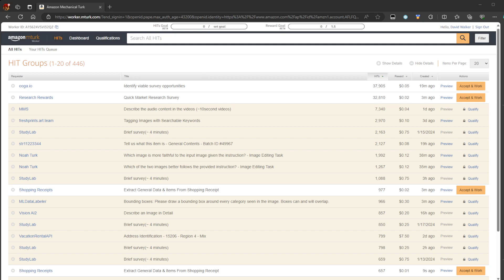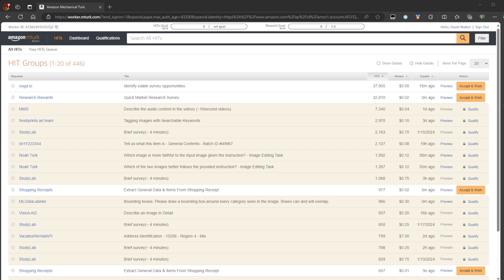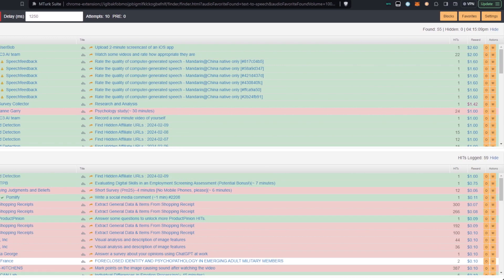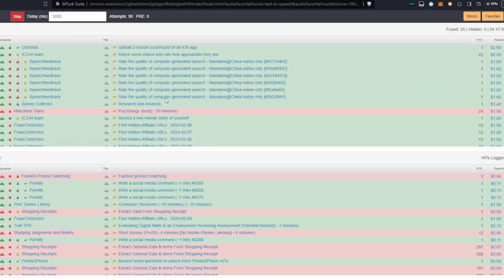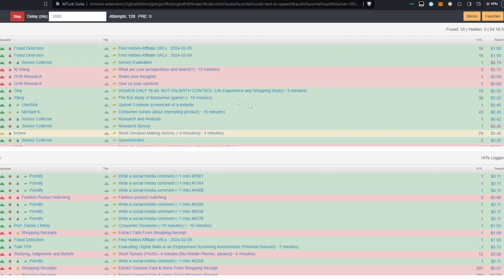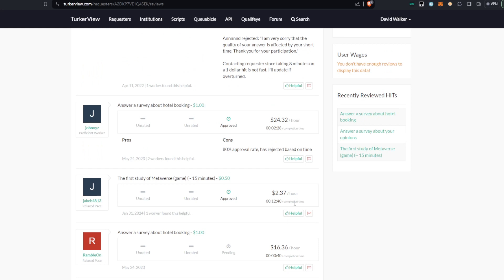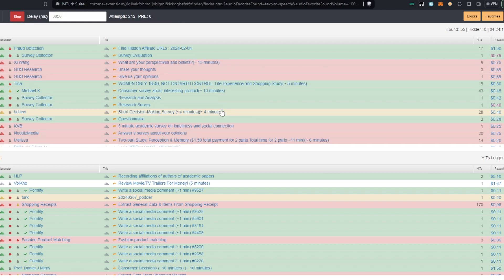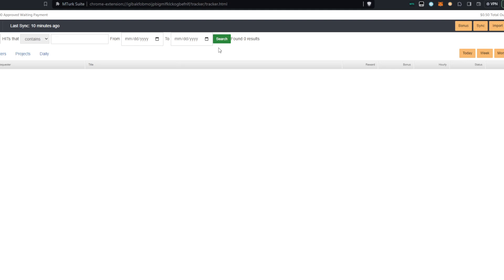Increasing Payrate on MTurk By Up to 40X! - How to Use MTurk Suite (2024)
NOTE: All information on this channel is for educational and/or entertainment purposes only. I don't give out financial advice. I give out my own financial strategies in my own personal experiments to figure out if you can make a monthly income through only trusted money-making apps. Apps like Atlas Earth are free-to-play games, not gambling platforms, and their mini-games are free-to-enter tournaments. For this unscripted video/guide, I go over one of the best helper tools for using Amazon mTurk, MTurk Suite and show a high-level view of how to get the best tasks and get the best pay out of mTurk.

Atlas Earth or use code Q81DU7
Bridge Money and use code HCCVQL

NOTE: All information on this channel is for educational and/or entertainment purposes only. I don't give out financial advice. I give out my own financial strategies in my own personal experiments to figure out if you can make a monthly income through only trusted money-making apps. Beer Money apps like Atlas Earth are free-to-play games, not gambling platforms, and their mini-games are free-to-enter tournaments.